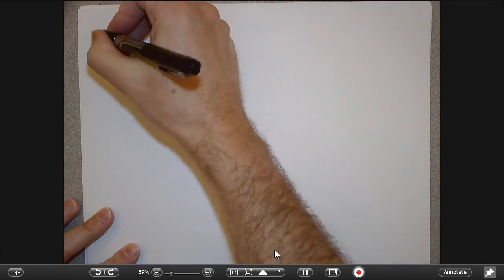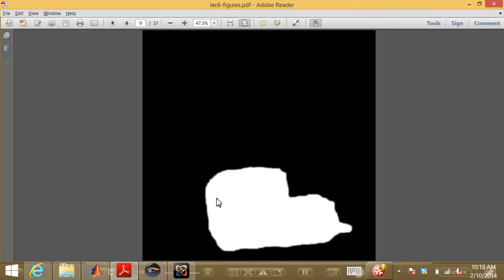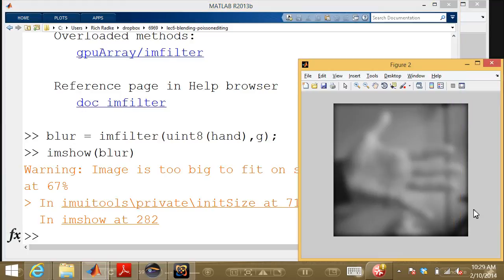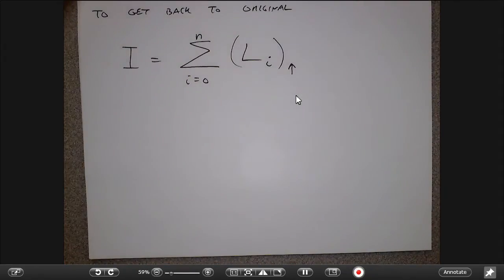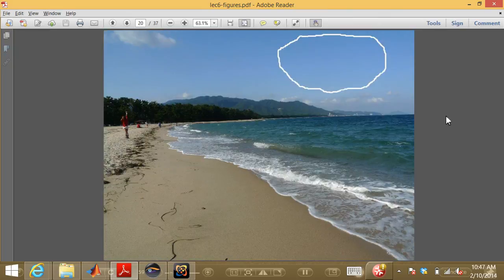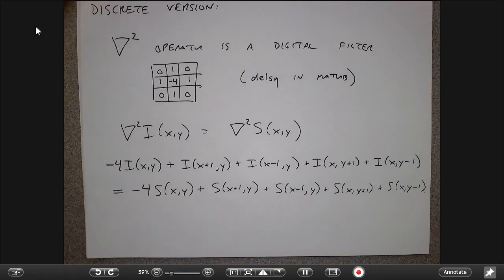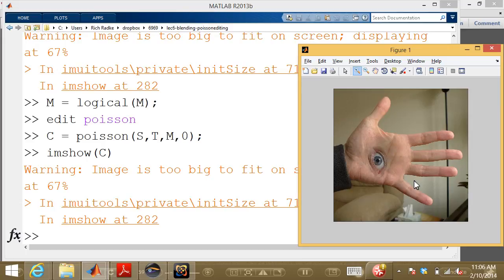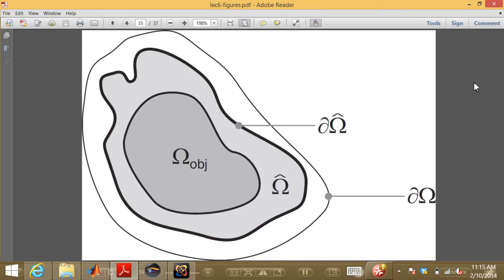CVFX Lecture 6: Multiresolution blending and Poisson image editing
Lecture 6: Multiresolution blending and Poisson image editing (2/10/14)

0:00:50  Multiresolution blending
0:04:08  Image seams
0:05:00  Classical matte paintings on glass
0:07:02  What makes a good seam?
0:08:07  Hard-edge compositing vs. weighted transition regions
0:11:52  Laplacian pyramid blending
0:13:10  Gaussian pyramids
0:16:26  Laplacian pyramids
0:17:44  Matlab pyramid examples
0:23:30  Back and forth along the pyramids
0:30:00  The multiresolution compositing equation
0:33:02  Image examples
0:38:30  Poisson image compositing
0:43:17  The optimization problem
0:46:46  Setting up the discrete problem
0:54:28  Image examples
0:58:19  Using a guidance vector field (mixed gradients)
1:07:12  Drag-and-drop pasting

Key references:

P. J. Burt and E. H. Adelson. A multiresolution spline with application to image mosaics. ACM Transactions on Graphics, 2(4):217--36, Oct. 1983.

P. Pérez, M. Gangnet, and A. Blake. Poisson image editing. In ACM SIGGRAPH (ACM Transactions on Graphics), 2003.

J. Jia, J. Sun, C. Tang, and H. Shum. Drag-and-drop pasting. In ACM SIGGRAPH (ACM Transactions on Graphics), 2006.